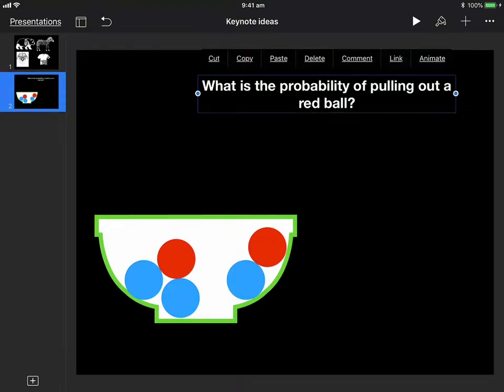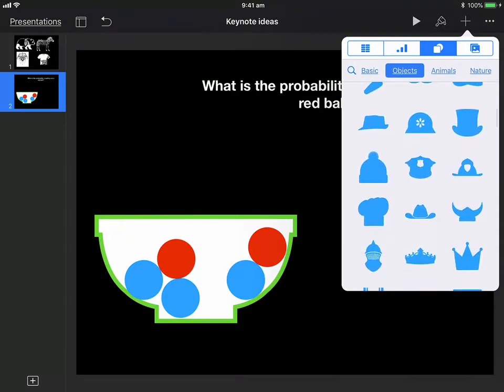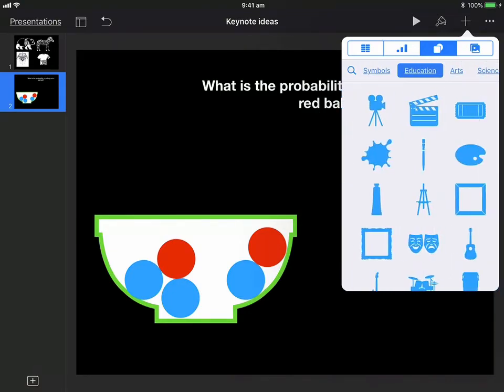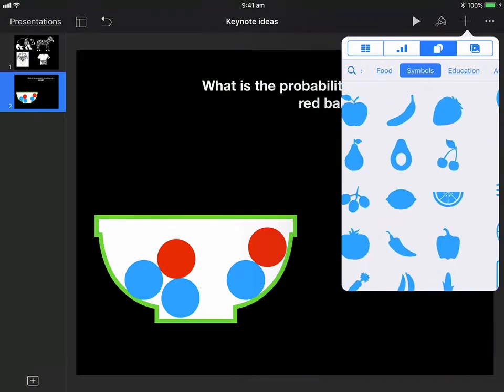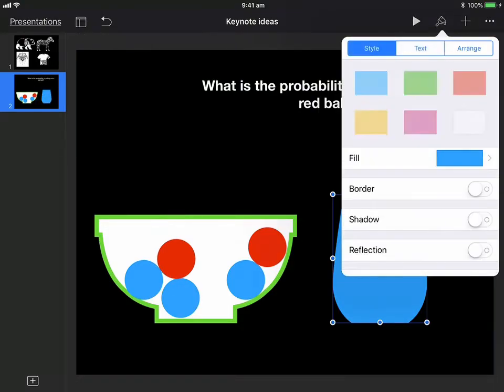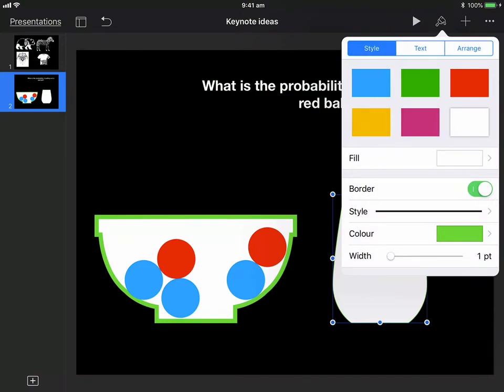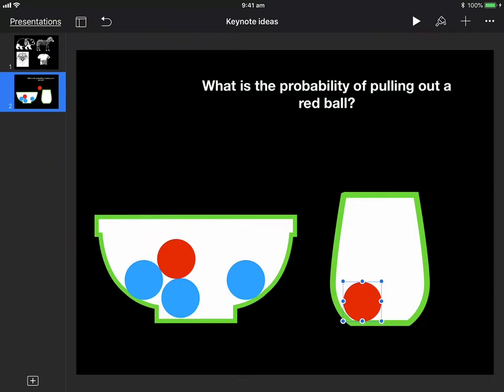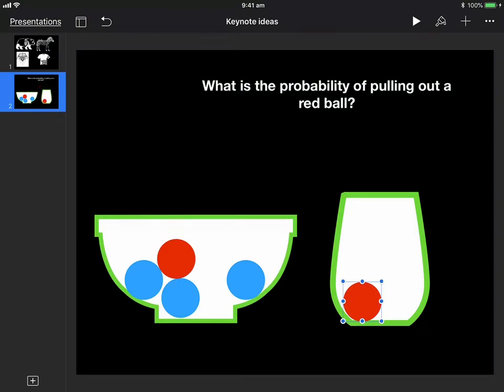Interactive Math task with Keynote